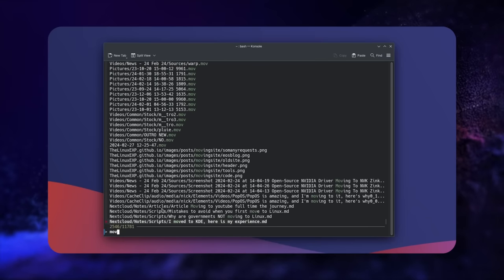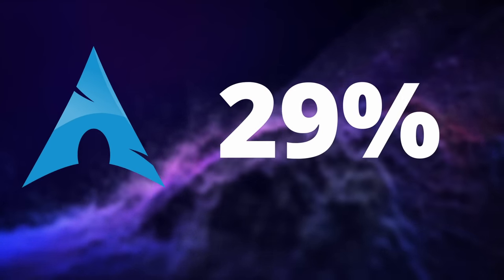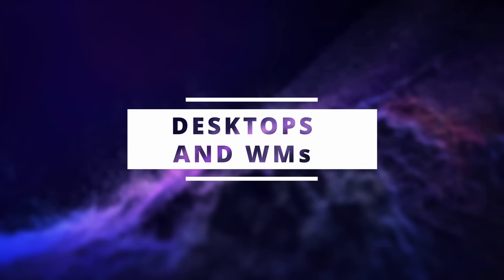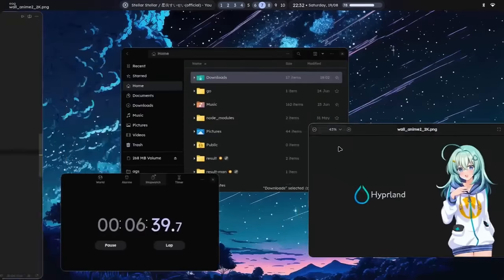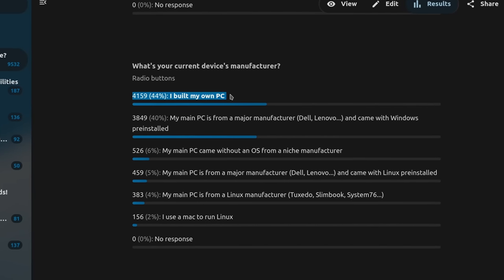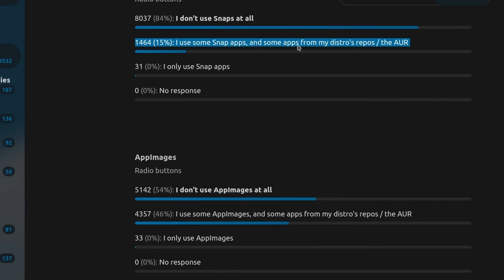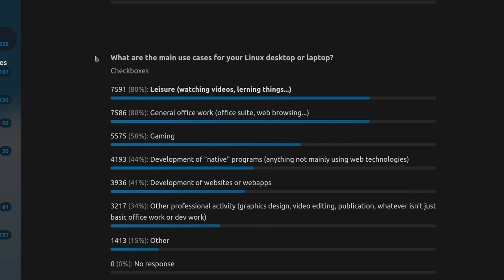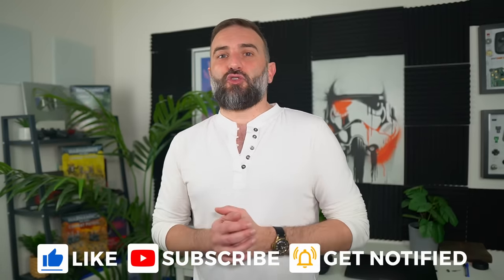THIS is what the LINUX COMMUNITY uses??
Try Kasm Workspaces to stream any desktop, app or OS to your web browser:

Timecodes:
00:00 Intro
00:47 Sponsor: Kasm
01:48 Disclaimer
02:49 Distributions
06:05 Desktop & tiling Wms
09:29 Wayland vs X11
10:22 Hardware & compatibility
14:15 Packaging formats & apps
16:50 Other tidbits
18:34 What I learned
19:49 Sponsor: Tuxedo Computers
20:57 Support the channel

You can download all the raw data here, if you want to do some more deep diving

Arch and Arch based distros seem to represent 29% of answers, way higher than Ubuntu and Ubuntu based distros, at 22% including Linux Mint, or 16% not including it. It's higher than Fedora at 19% of answers.

Another surprising number is NixOS, sitting at 7%. Final thing that surprised me is SteamOS: it only got 39 answers, meaning virtually no one seems to use their Steam Deck as their main computer.

89% of people who answered the survey said that they don't use an immutable distro.

Plasma is, on the surface, the most used DE out there, it sits at 30%.Vanilla GNOME sits at 14%, but if we tally up all GNOME implementations, we land on 35%, beating KDE pretty soundly.

Tiling WMs gathered up 21% of votes, meaning that they're actually the third thing used by people, far above any other DE than GNOME and KDE.

Hyprland seems to be very popular right now, at almost 48% of answers. We also have Sway, at 12%, i3 at 11%, and then a smattering of others, like AwesomeWM, bspwm, qtile, xmonad and more.

Speaking of which: Wayland got 66% of answers here, versus 34% for X11.

As per hardware, I asked people which kind of GPU and CPU they used. For CPUs, AMD and Intel are really evenly matched, at 50% for AMD and 49% for Intel, the last % being for ARM based CPUs.

As per GPUs, AMD takes the lead here, but not by much, we get to 39% of answers.

22% of people who answered only have an Nvidia GPU, so that's still pretty high, and if we add Nvidia GPUs as a hybrid configuration in a laptop, we land on 37%.

Pure Intel configurations, represent 22% of answers for integrated graphics, and 1% for dedicated Intel only, plus another % for people who run a hybrid config with a dedicated Intel GPU, so at most 24%.

As per the provenance of that hardware, a lot of people seem to build their own computers to run Linux on, at 44%. 40% of people who took the survey bought a PC from a major window manufacturer, with WIndows preinstalled, or no OS if the option was available.

Apart from that, only 4% said they used a computer from a Linux manufacturer, like TUxedo, System76, Slimbook, and the like, 2% use a mac, and, interestingly, 5% bought a computer from a major manufacturer with Linux preinstalled, so presumably from Dell or Lenovo, as these are the 2 main ones that have the option, AFAIK.

I paired that question with another one, asking how well Linux ran on people's computers, and overwhelmingly, it seems that hardware compatibility is great these days. 63% of respondents said they experienced 0 issues after installing Linux, and 23% said they did have small problems that they could fix. Only 13% said there's still hardware that doesn't work at all, and 1% said their computer performs pretty badly under Linux.

66% of people who answered use flatpaks mixed in with packages from other sources, and 6% only use this format, meaning we're at almost 3/4 of respondants that use Flatpaks daily.

The results are not as positive for other formats, with Snaps not being used at all by 84% of people who answered, and 54% of people not using APpImages at all.

On the topic of applications, Firefox seems to be the asbolute most poplar browser here, at 68%, with an extra 9% for Firefox derivatives like Librewolf.